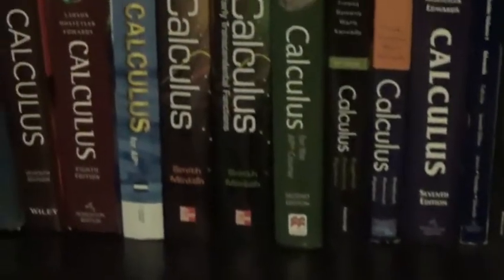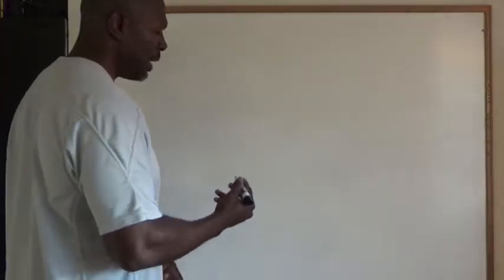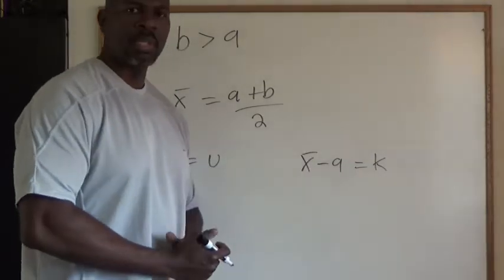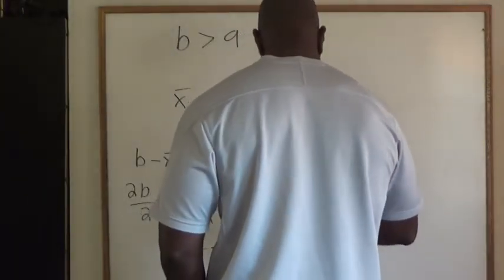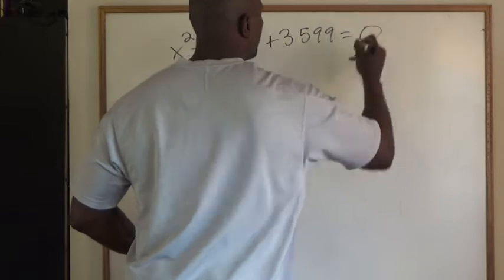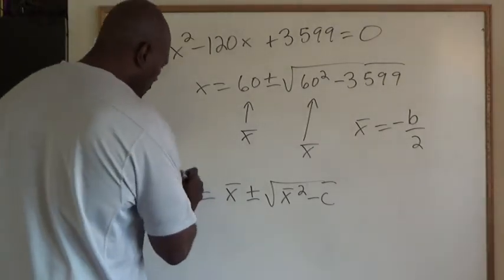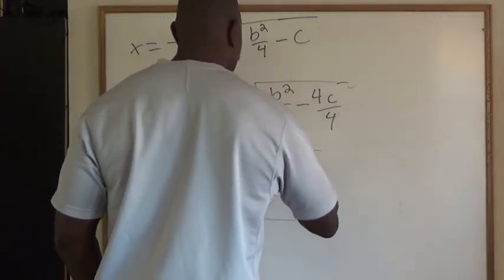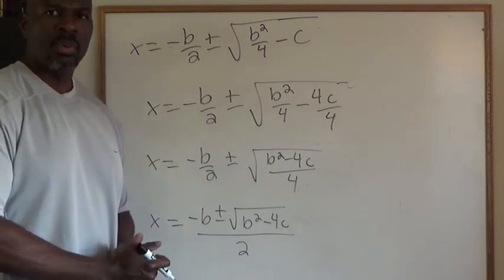The New Quadratic Formula (Part 2)